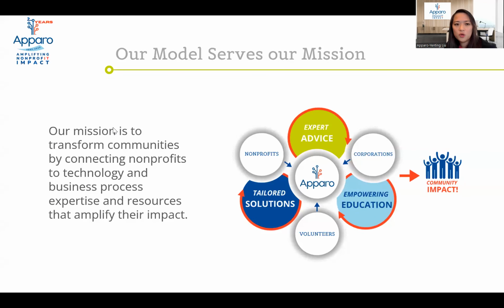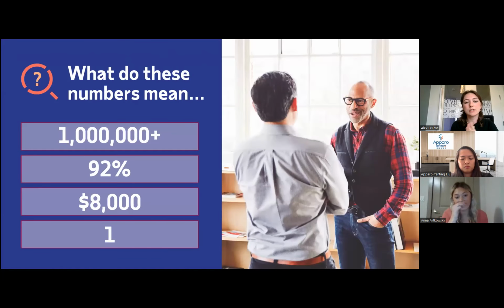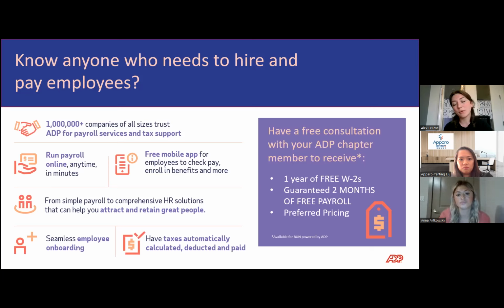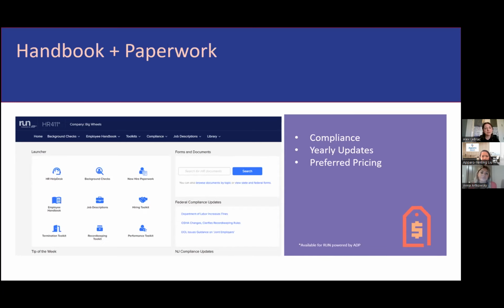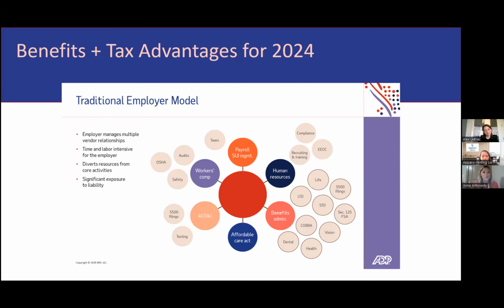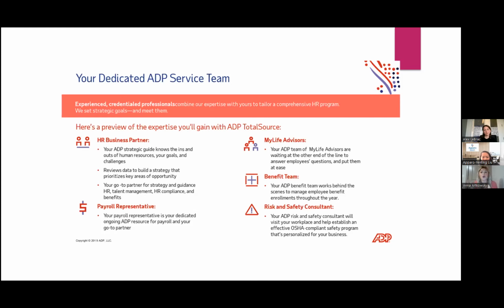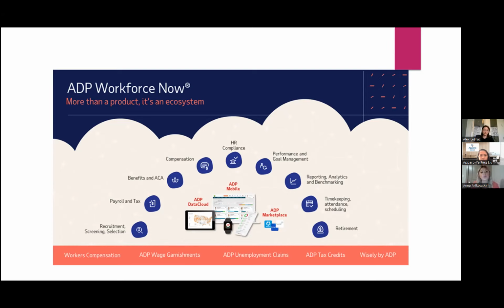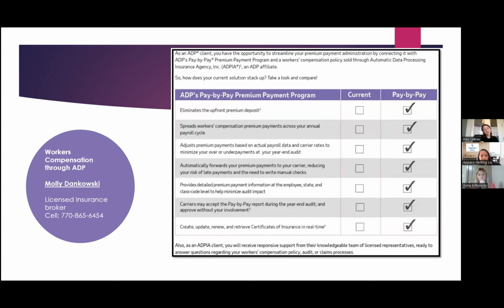Elevate Nonprofit Employee Benefits: Nonprofit HR Mastery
Discover cost-effective strategies for strategically elevating nonprofit benefits and enhancing employee satisfaction without financial strain.